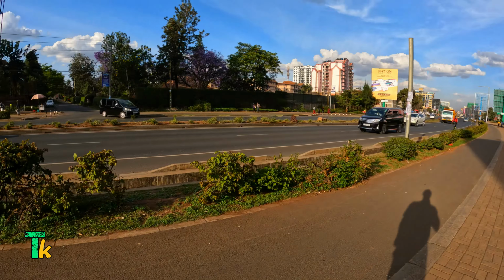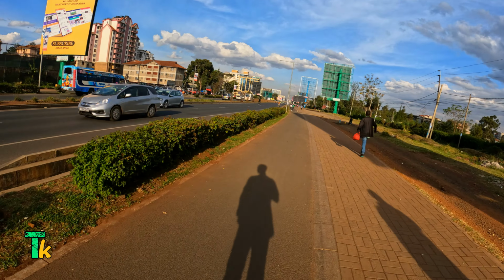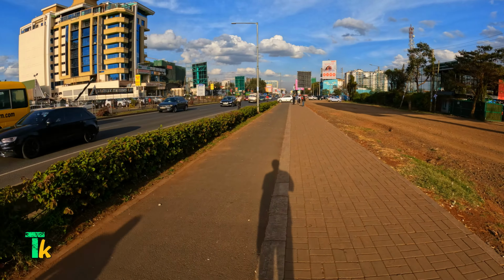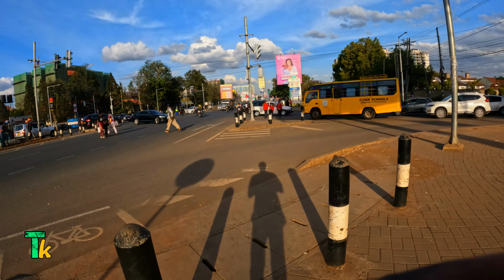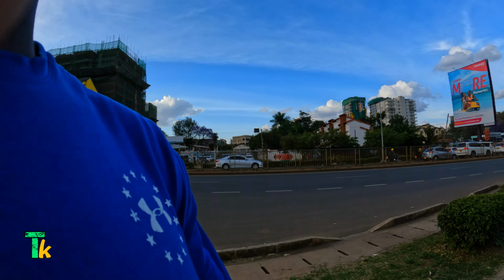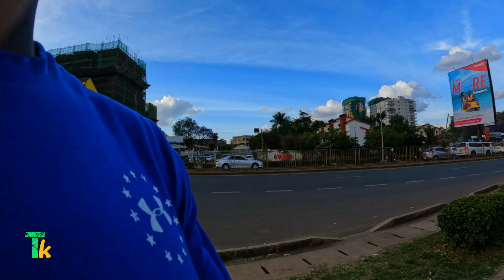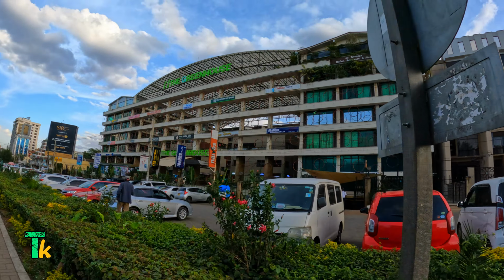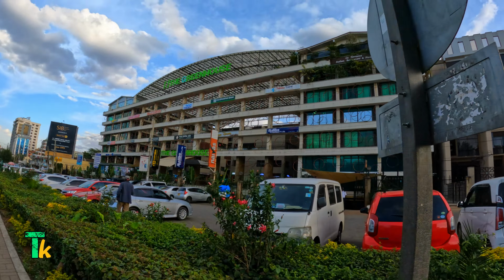This is Kilimani Nairobi in 2024 Looks Totally Transformed and Clean 🇰🇪 5K UHD [EP 1]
The Africa you don't see on Tv (Nairobi)🇰🇪  Raw files
In this vlog we get to experience the beautiful views of Nairobi city Kenya one of the most popular city in kenya and has a population of over 4 million people

Drop a comment let me know what are your thoughts on this video